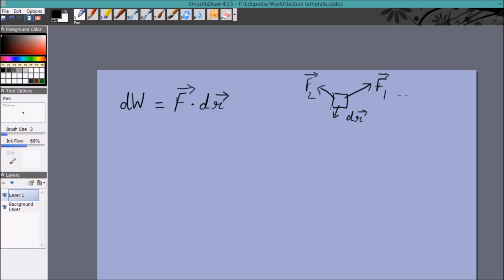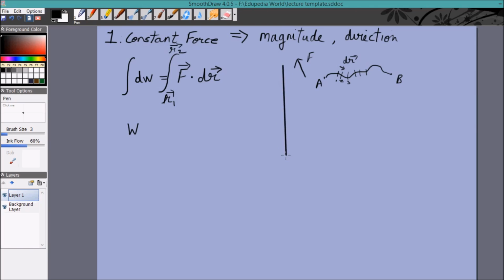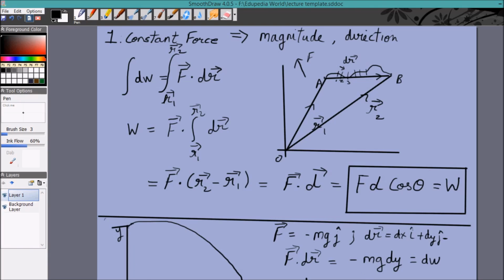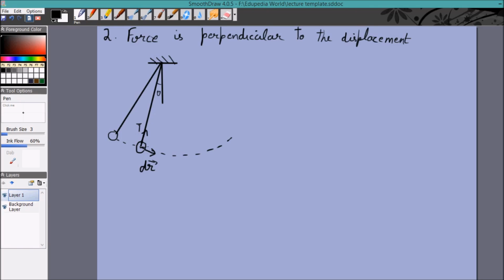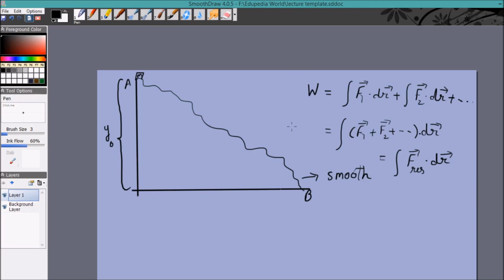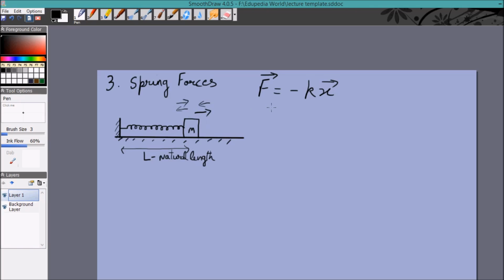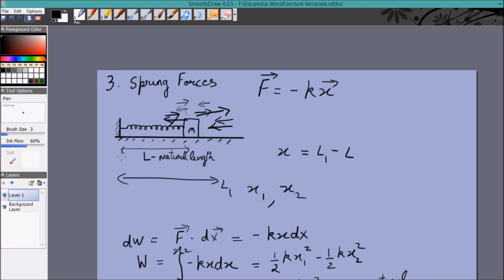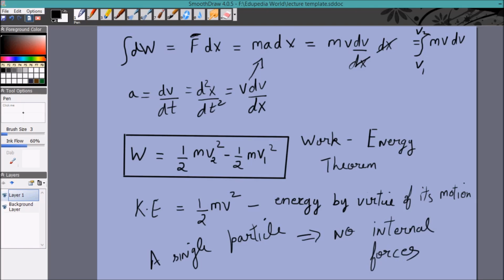Work | Definition | Measurement | Formula